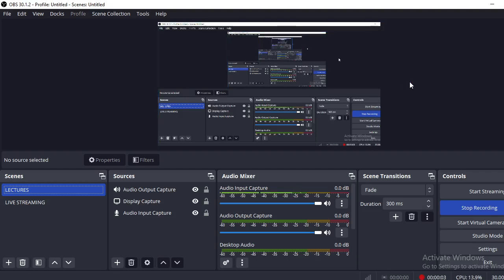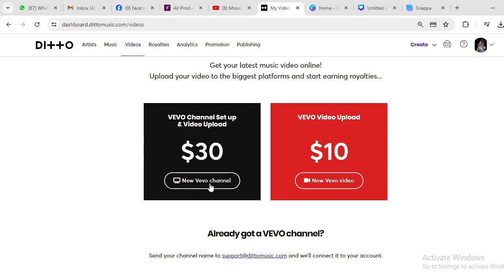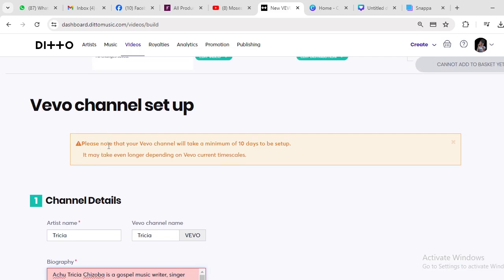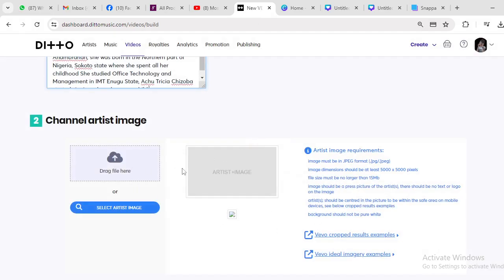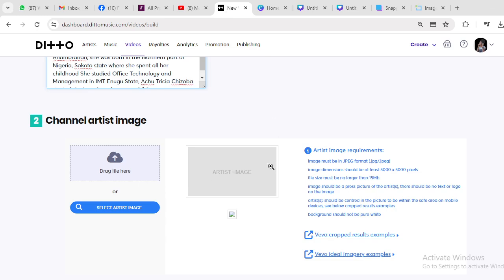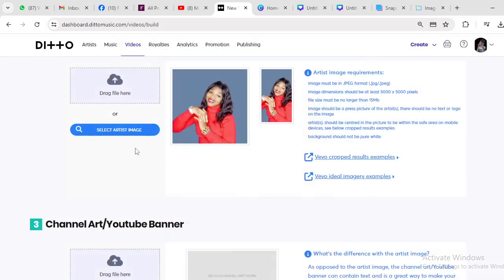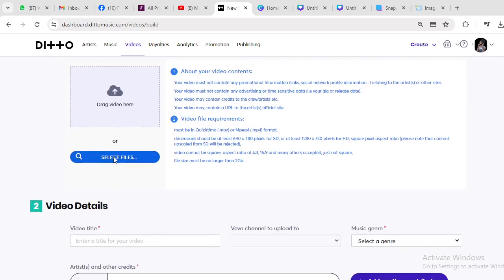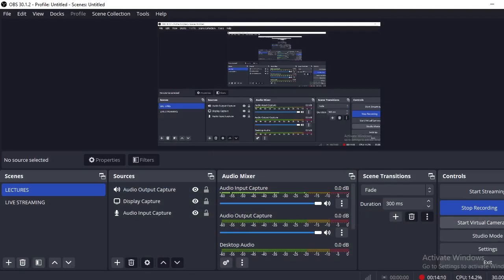How to distribute music video on ditto || part one session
This video will teach you how to upload your music video with DITTO MUSIC this is the session one.

YOU LOVE TO START MAKING MONEY FROM YOUR MUSIC ?

CLICK LINK BELOW TO GET THE MUSIC BUSINESS DIY COURSE PROGRAM TODAY

You will also like to watch This my videos

How to successfully pay for Instagram ads in Nigeria successful